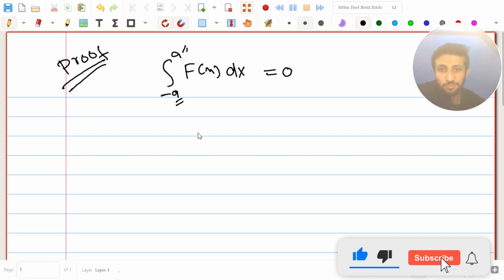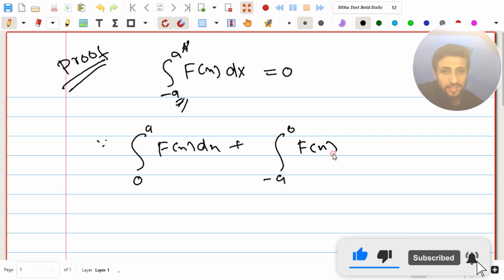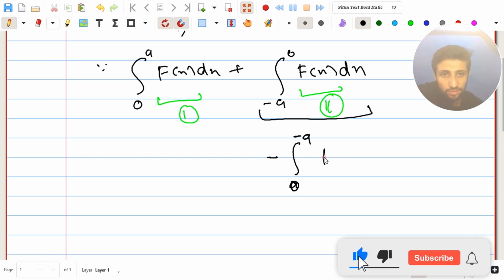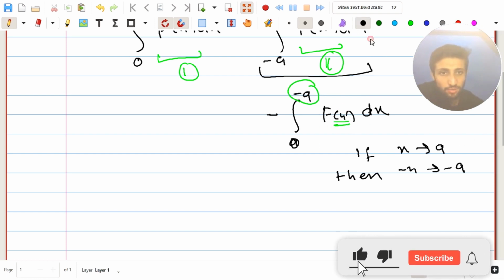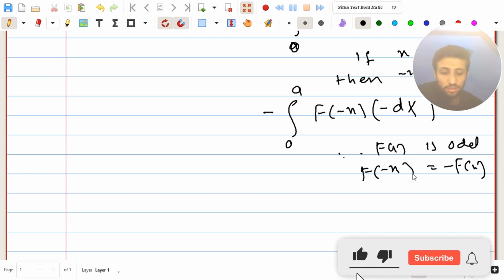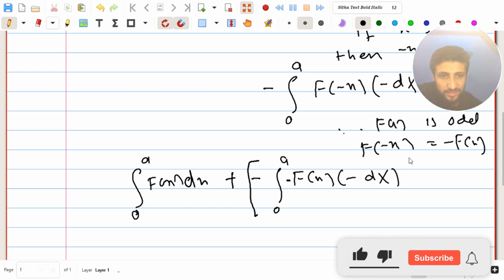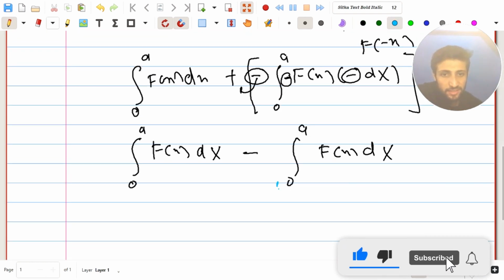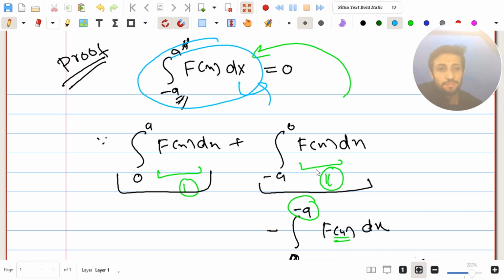Proof that the Integral of an Odd Function is 0 (Symmetric Integral).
Prove that a symmetric integral of an odd function is zero. This is true if the limits go from -a to a.